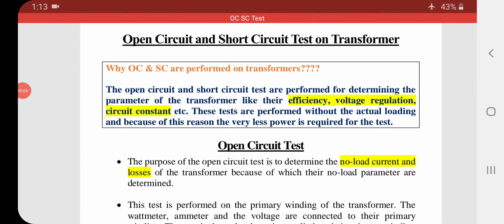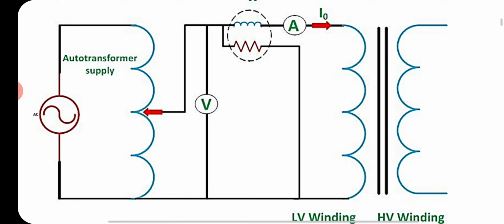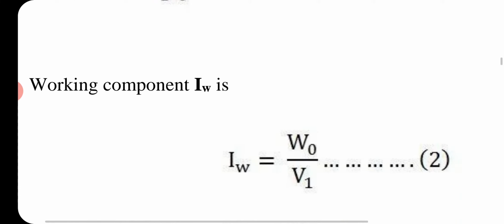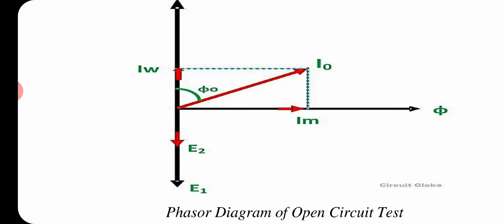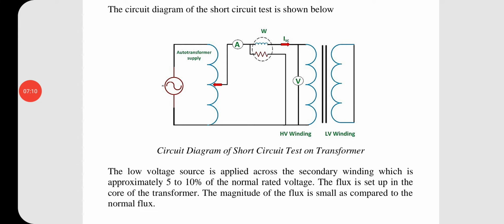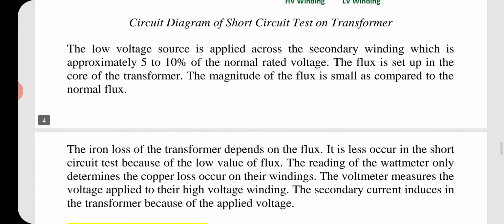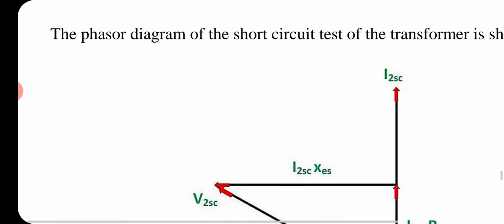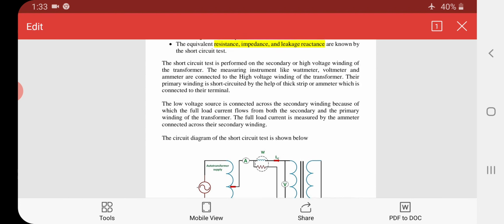BEEE | Unit III | Open Circuit & Short Circuit Tests on Transformer | Prof Pravesh Malviya | SISTe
These two transformer tests are performed to find the parameters of equivalent circuit of transformer and losses of the transformer. Open circuit test and short circuit test on transformer are very economical and convenient because they are performed without actually loading of the transformer.